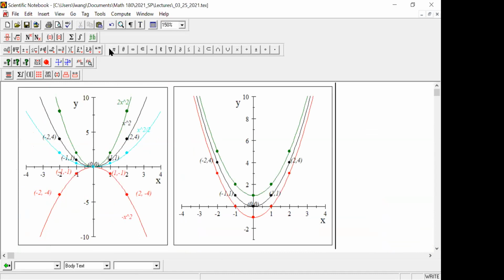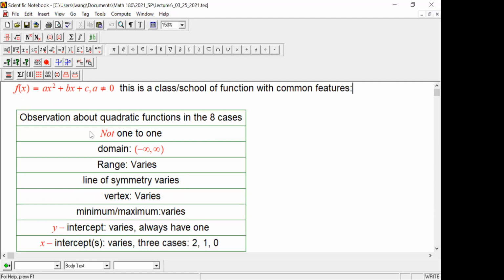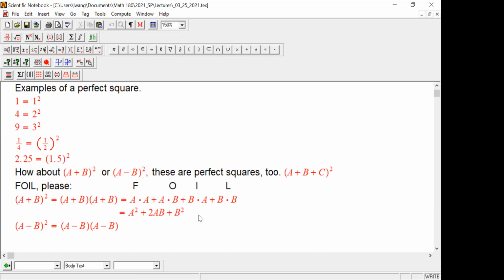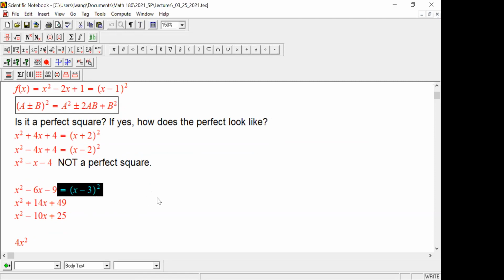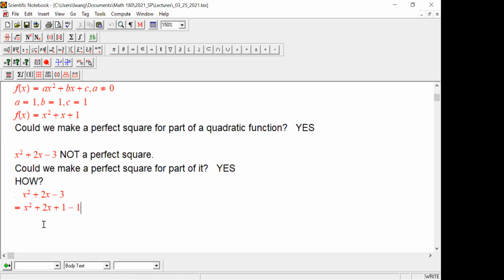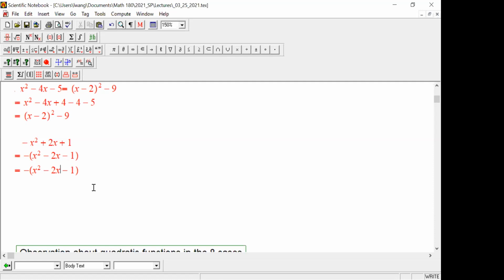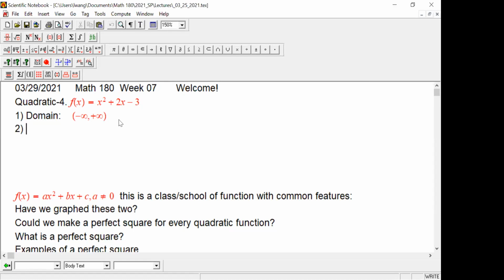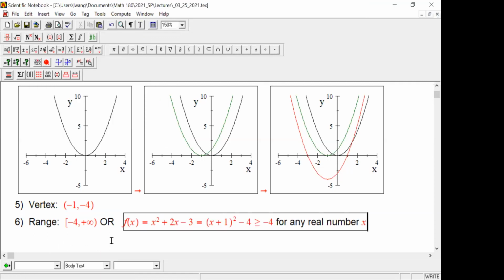20210329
Completing a Square to Determine the Vertex of a Quadratic Curve